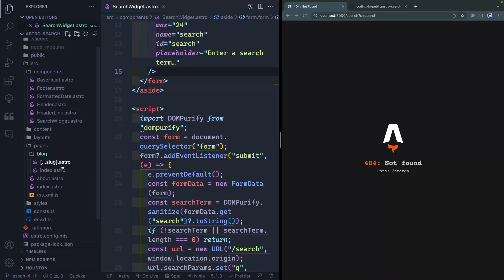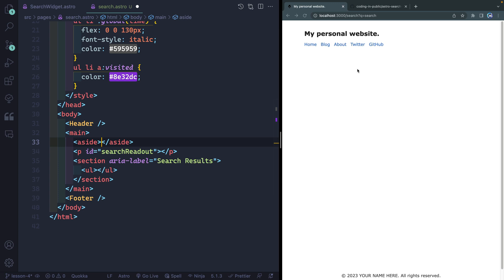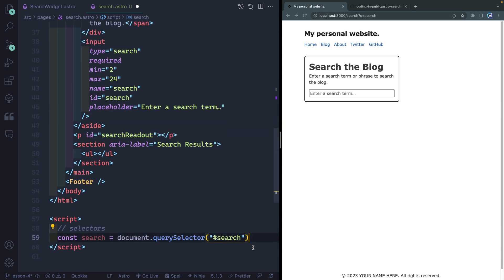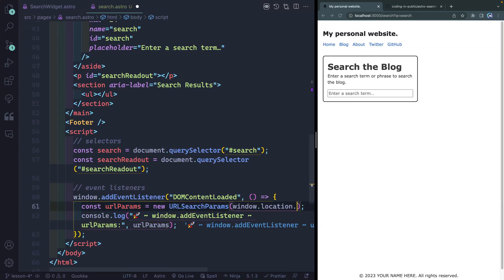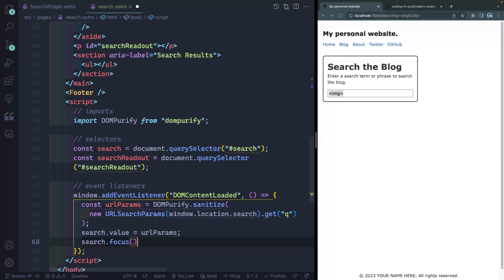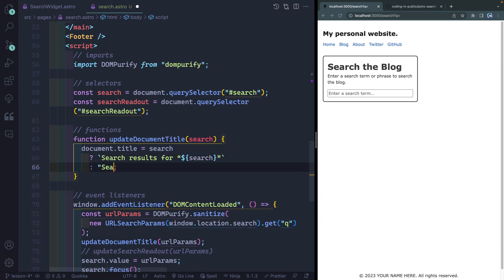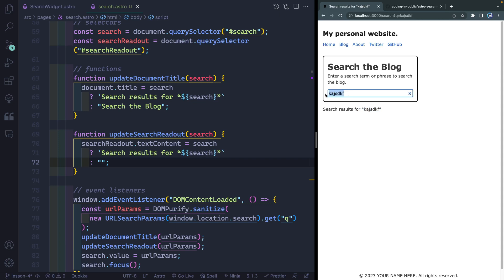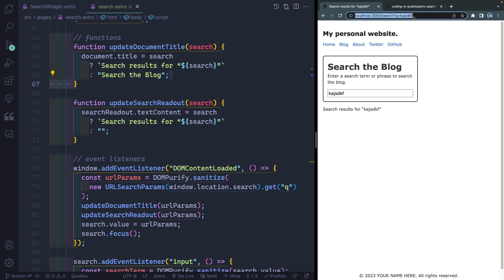Create a Search Route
Learn how to add fuzzy searching to an SSG Astro site using FuseJS and client-size JavaScript.

In this fourth lesson, we’ll add the /search route.